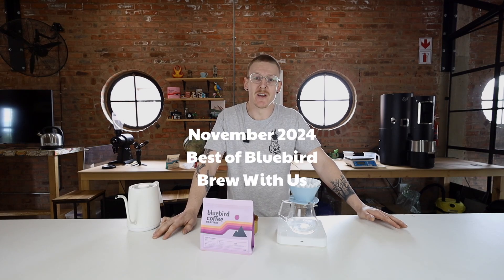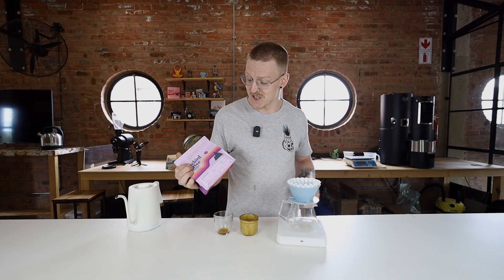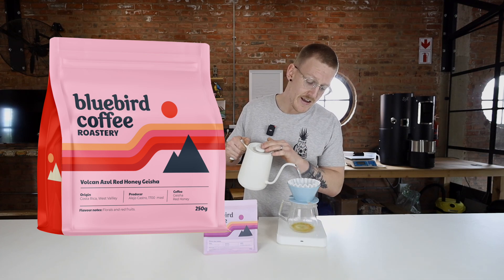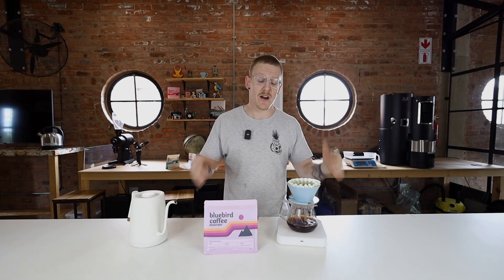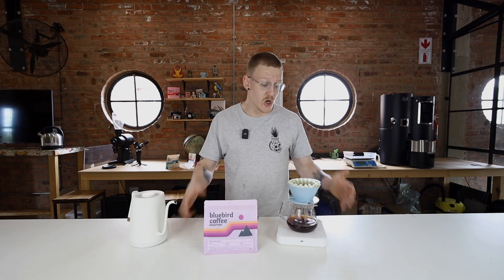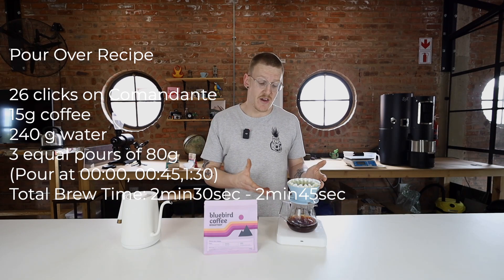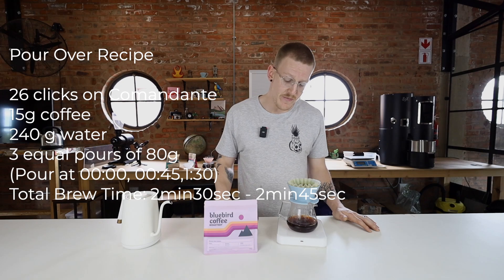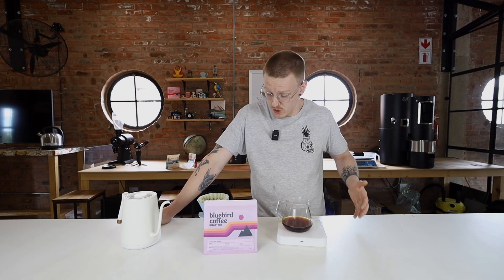Brew Guide: Volcan Azul Red Honey Geisha || November Best of Bluebird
Brew alongside KZN Barista Champion, Fanie Botes.
In this video, we brew the Volcan Azul Red Honey Geisha. This is the coffee that the Best of Bluebird subscribers received in November 2024.